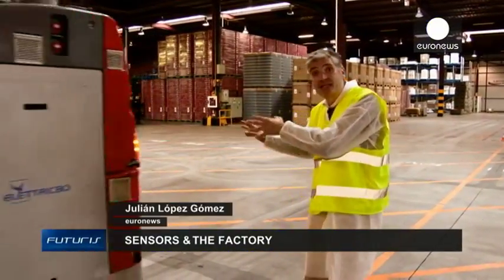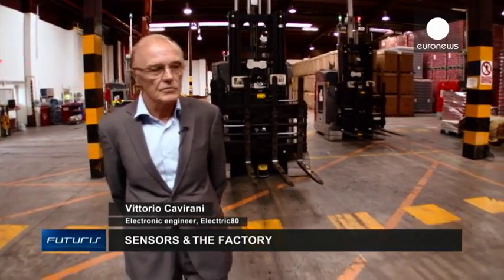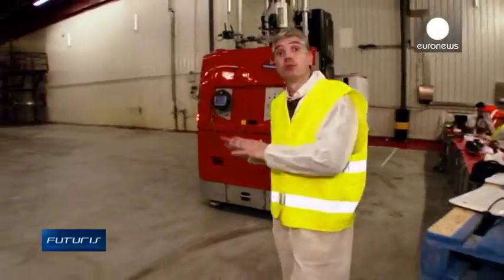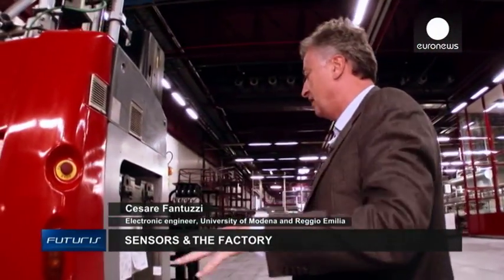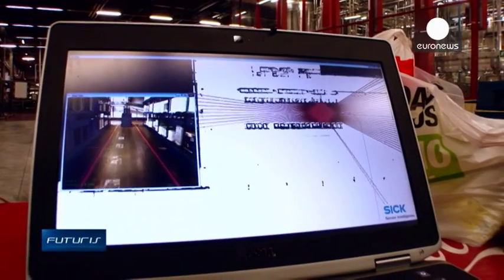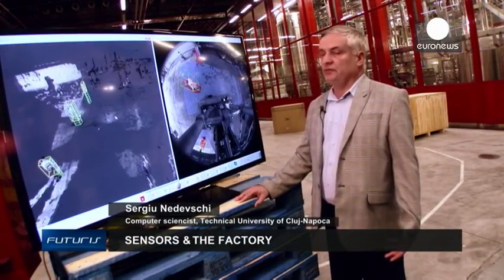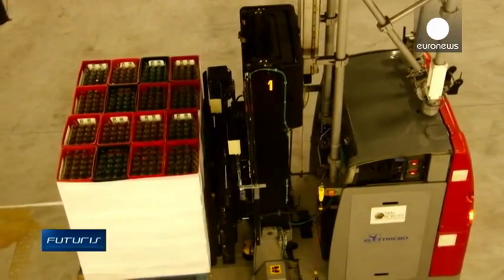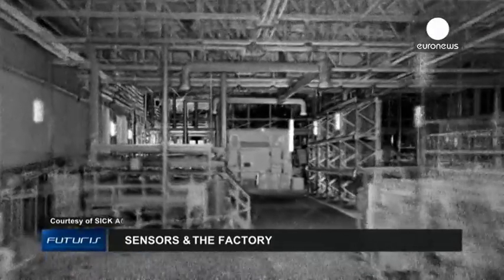Forklifts of the future: Sensors & the Factory - Futuris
At a warehouse in Bilbao, in northern Spain, a strange robotic ballet is underway. These automated forklifts weigh eight tonnes each. They transport heavy loads of soda. And they are completely unmanned.

For more stories about successful research and innovation projects funded by the EU go